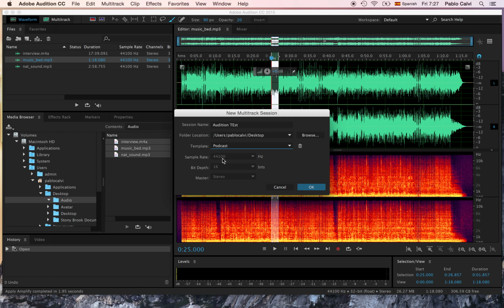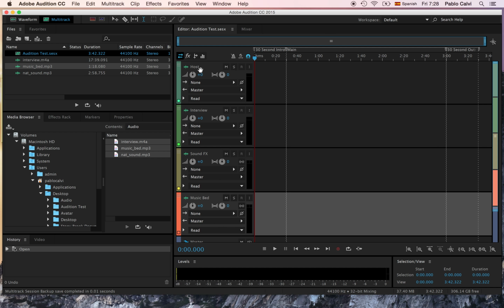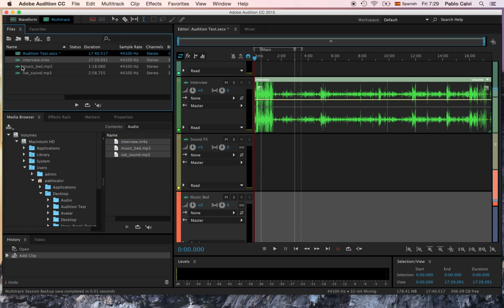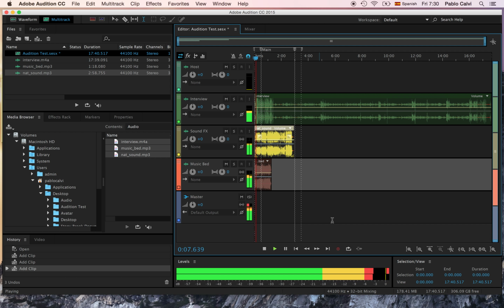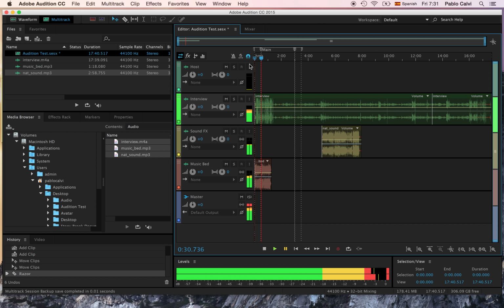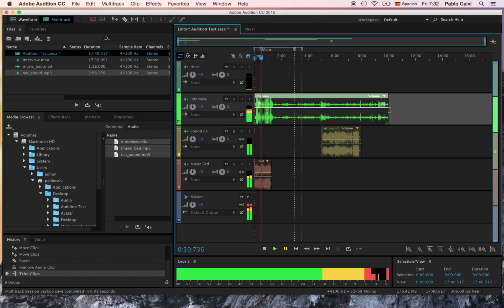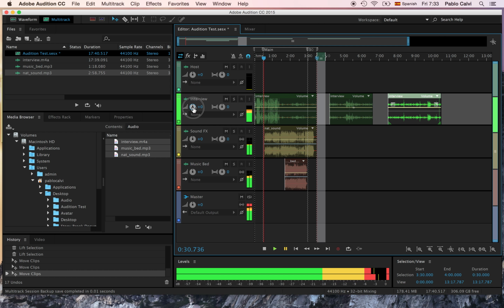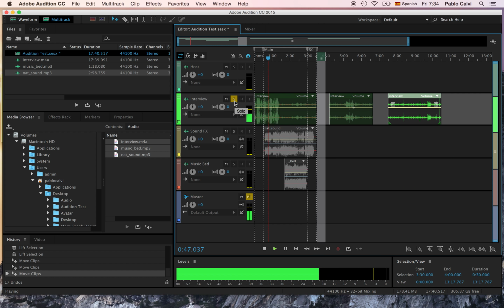Audition Tutorial 2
Audition: different windows and commands.